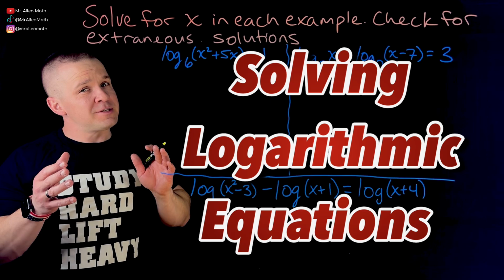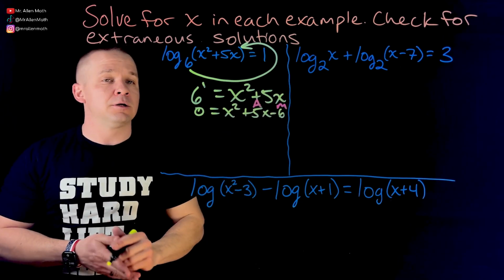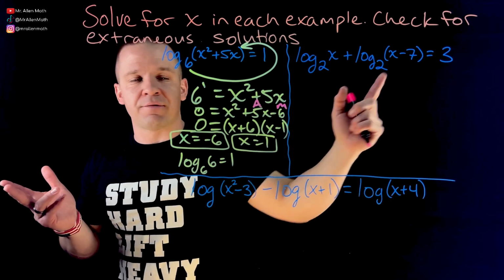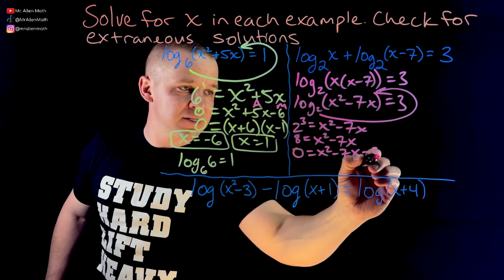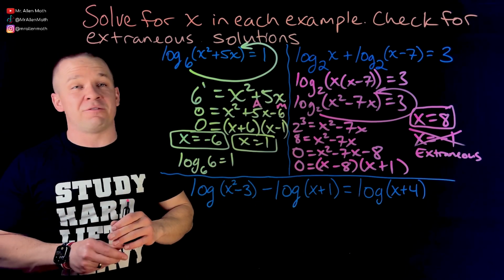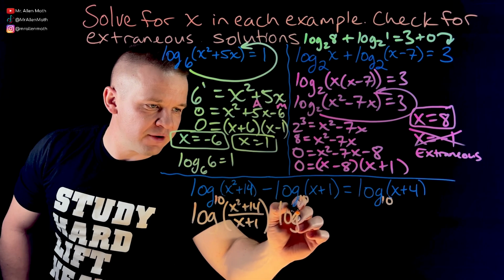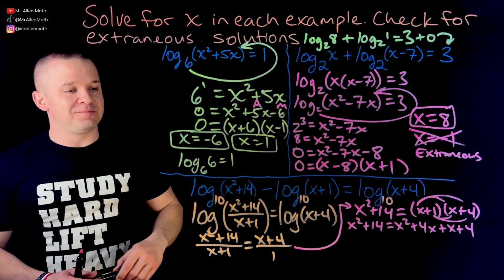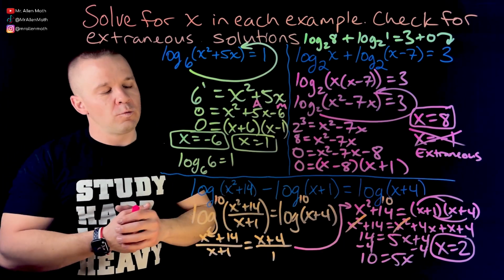From Confused to Confident | Solving Logarithmic Equations Easily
Struggling with logarithmic equations? This video breaks down how to solve logarithmic equations using essential logarithmic properties and step-by-step examples. Whether you're dealing with basic or complex equations, we cover it all — from applying log rules like the product, quotient, and power rules to handling equations requiring exponentials. Perfect for high school and college math students!

✅ What you'll learn:
-Key logarithmic properties
-When and how to use exponentials
-Step-by-step examples for solving log equations

Intro - 0:00
Example 1 - 0:17
Example 2 - 2:56
Example 3 - 06:50